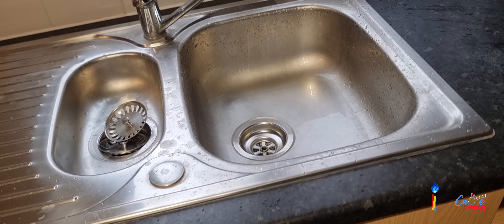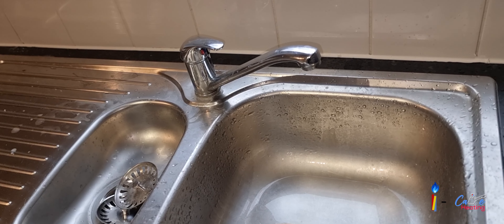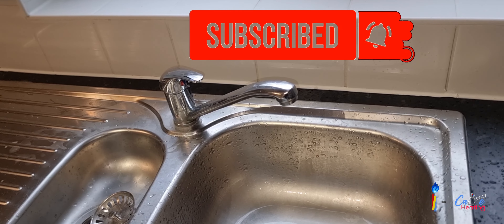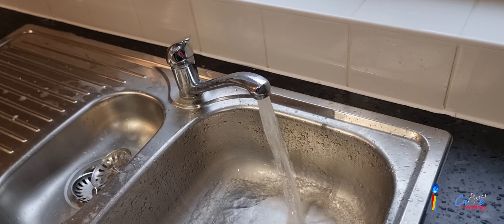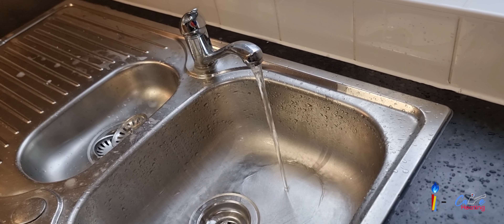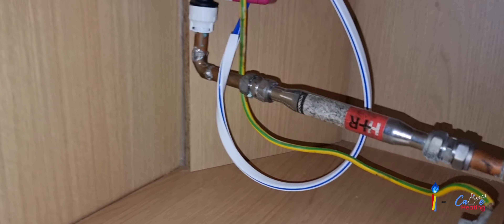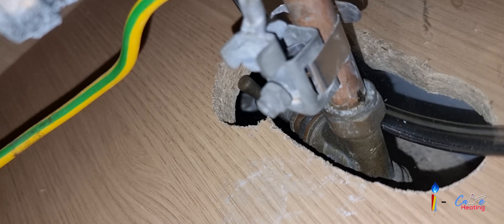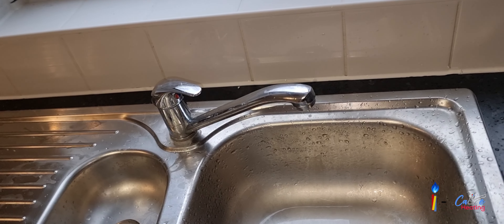water mains on/off switch ( surestop remote stopcock)